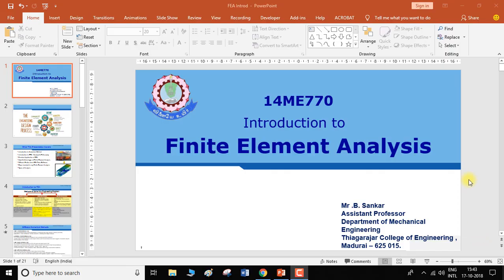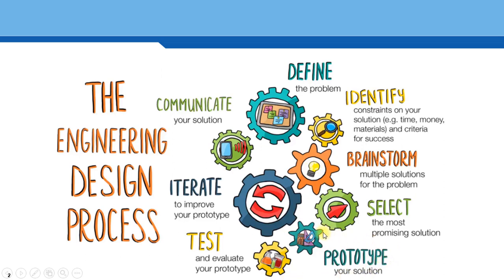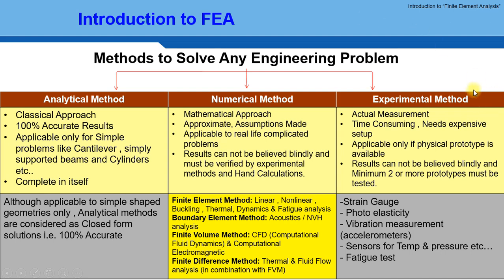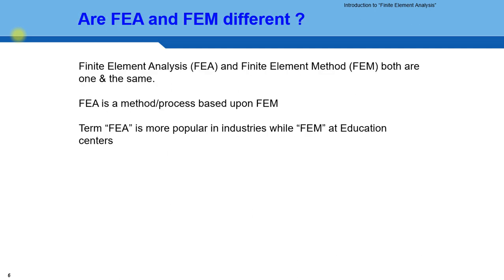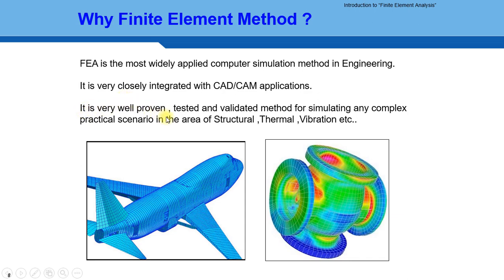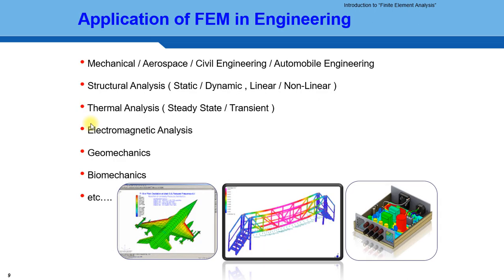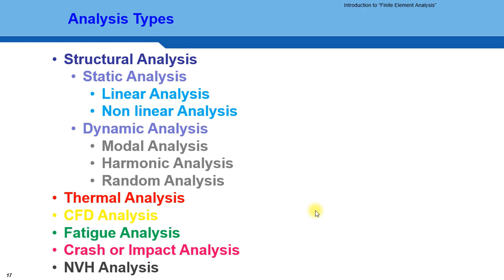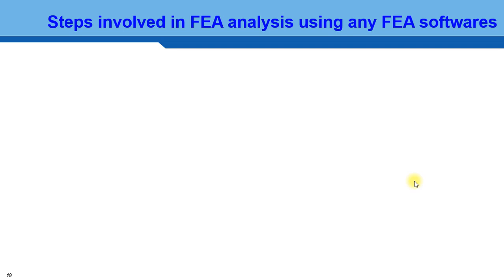Introduction to Finite Element Analysis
This video is a simple explanation on what Finite Element Analysis really is?